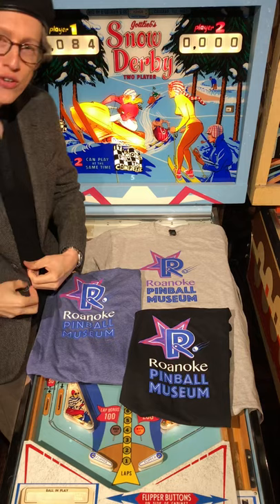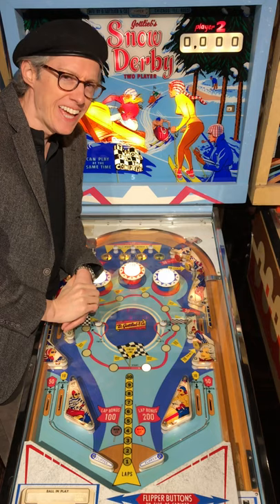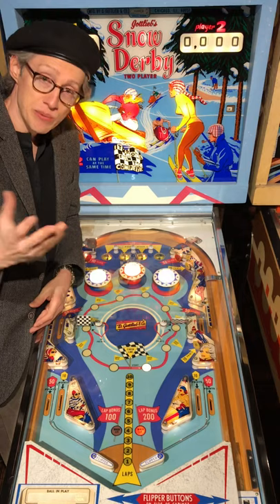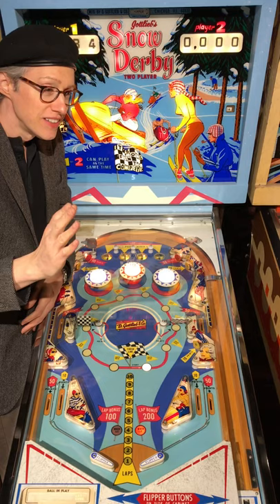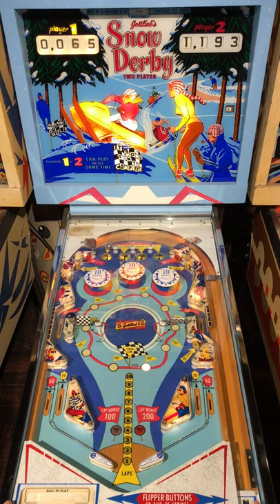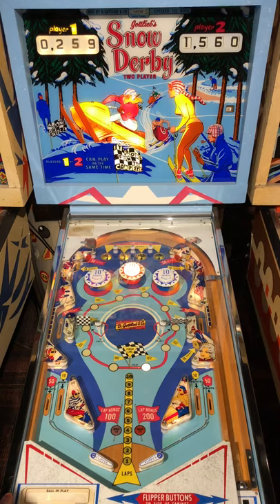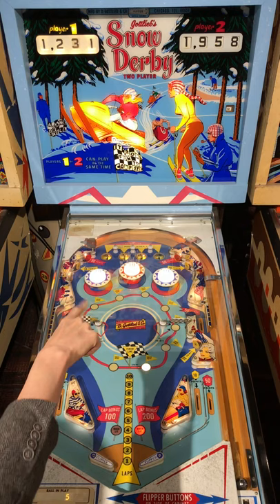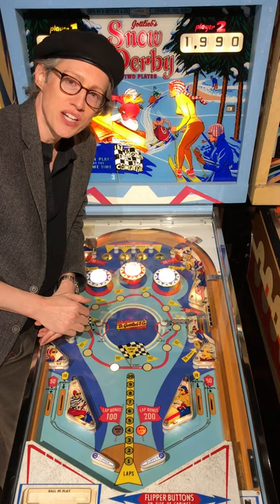Let’s play Snow Derby! 1970 Gottlieb EM pinball machine at the Roanoke Pinball Museum